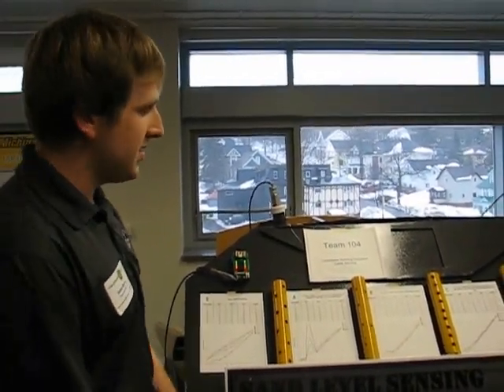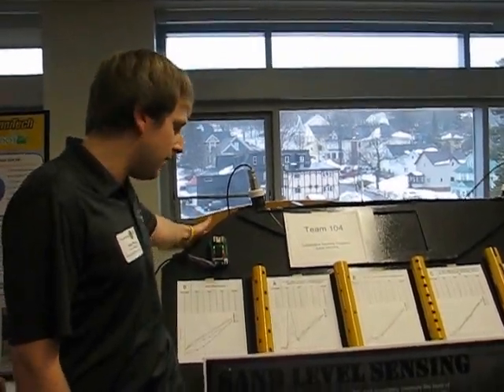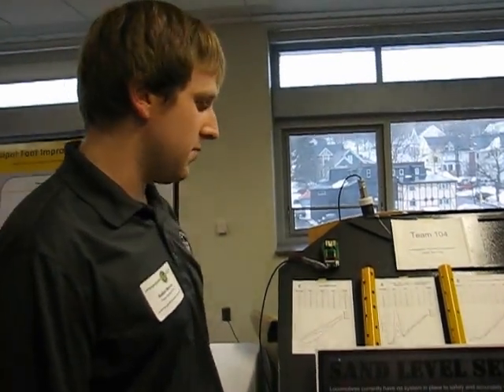Railroad Locomotive Sanding Container Electrical Engineering Project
Locomotive Sanding Container;  Michigan Technological University  Electrical and Computer and Engineering  Capstone Senior Design Project presented at the 2013 Undergraduate Expo